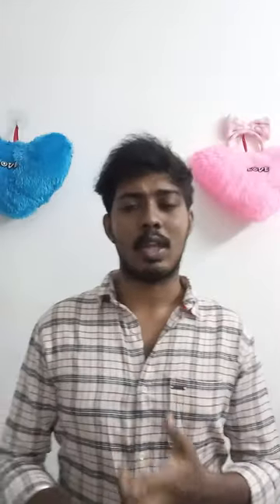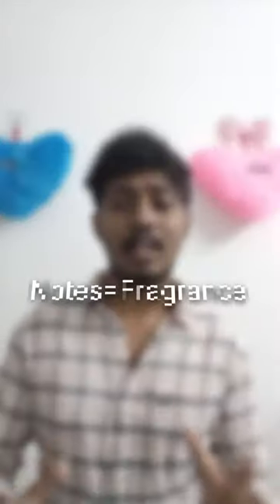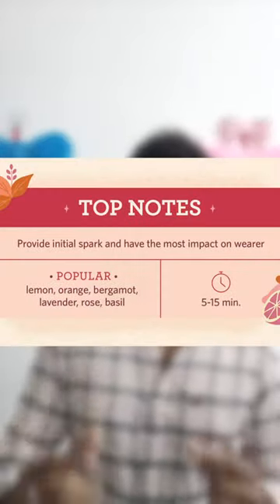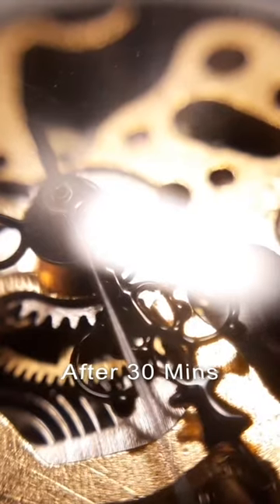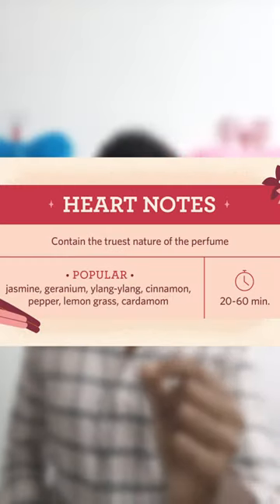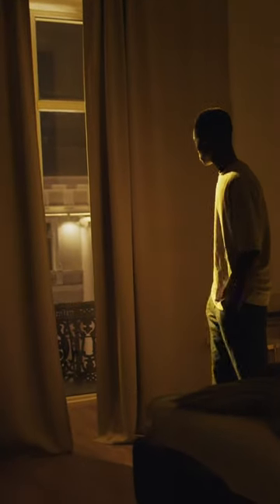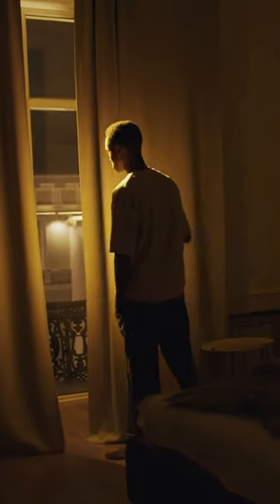Unknown Secret of Perfumes 💯😍| Perfume Notes 🗒 | Full video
Keep Supporting 😊